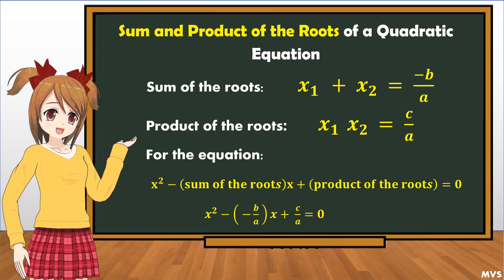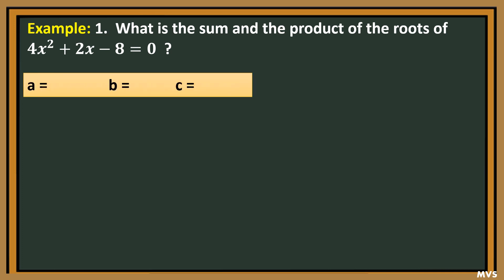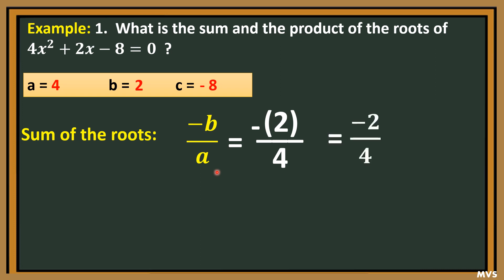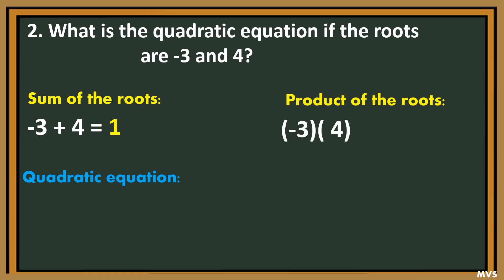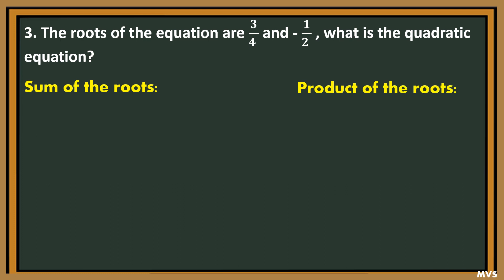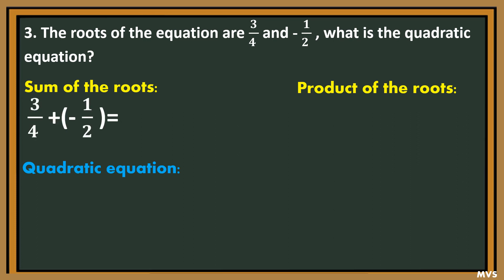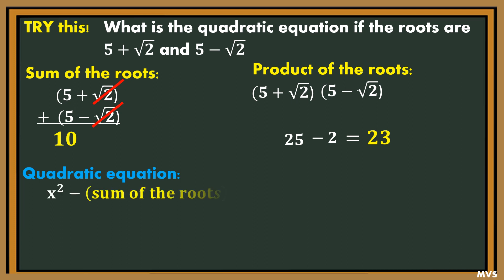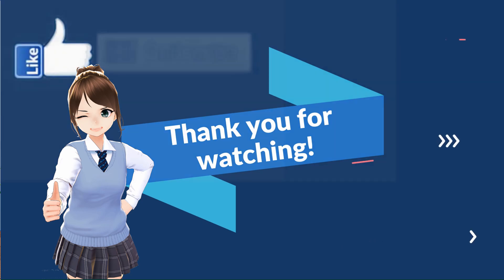MATH 9 - Sum and Product of the Roots of a Quadratic Equation